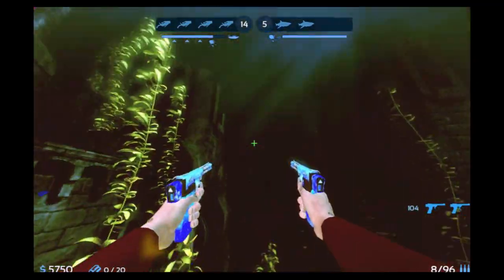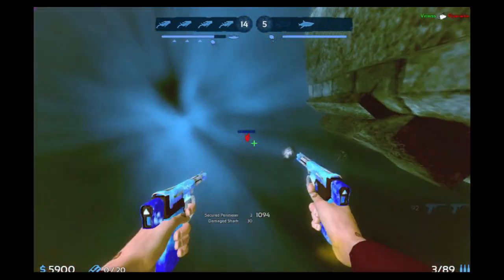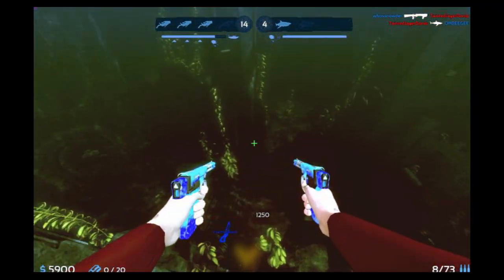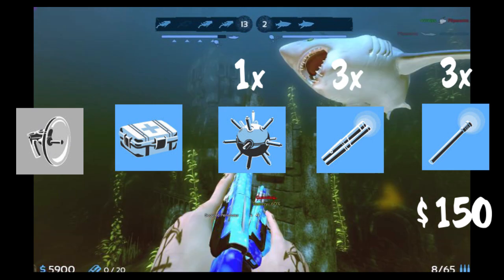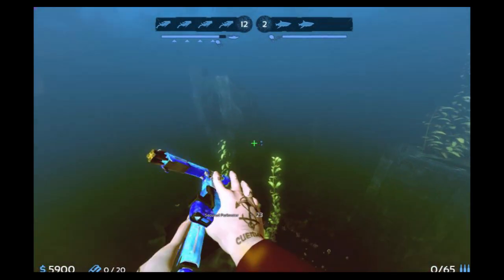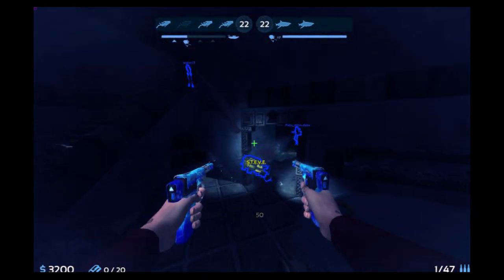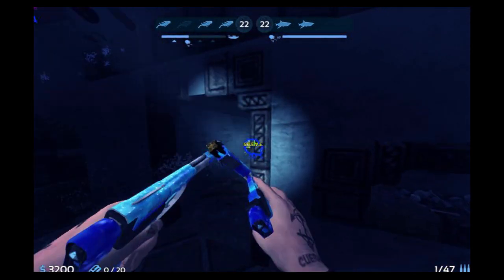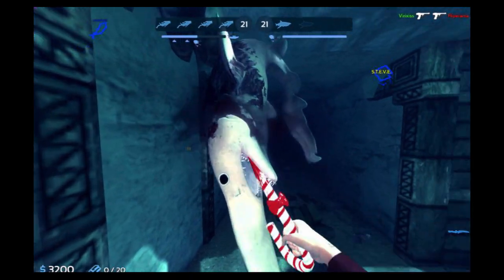[Depth] Literal Quick Tips: The SPP-1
I'm back, baby!

Consider donating to shark conservation!